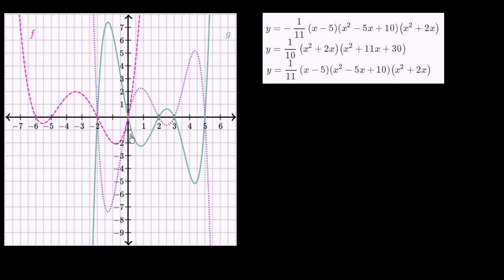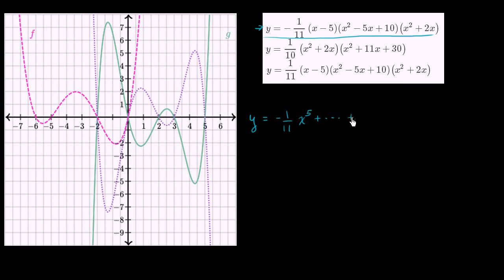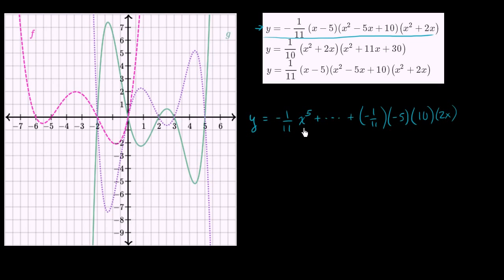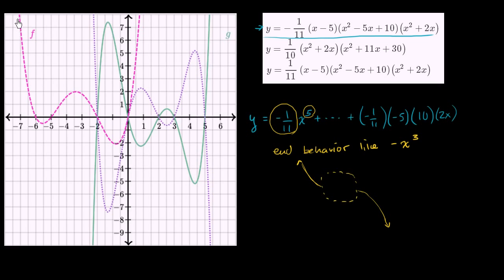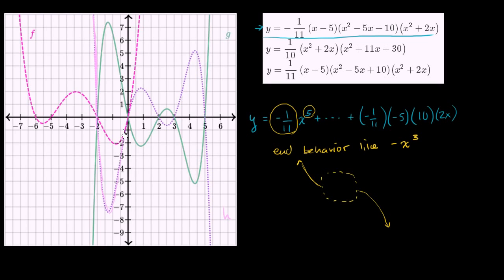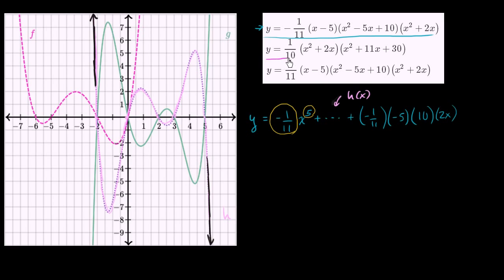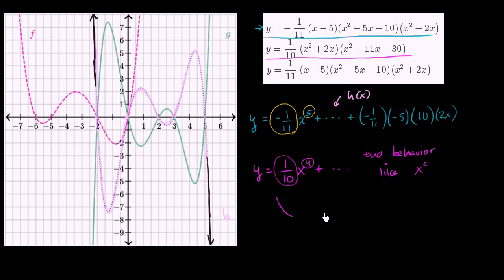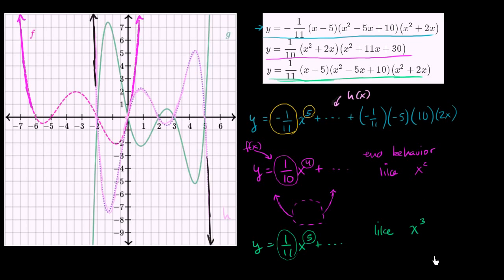Another polynomial end behavior example